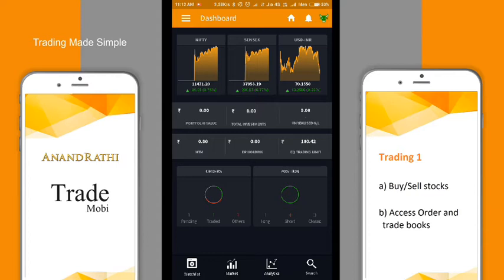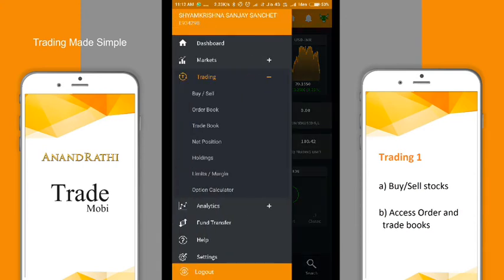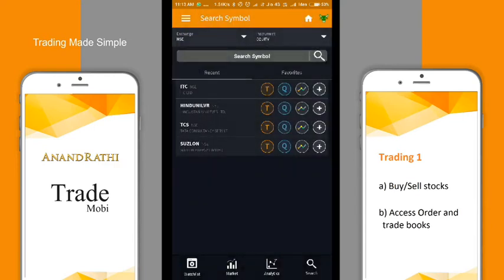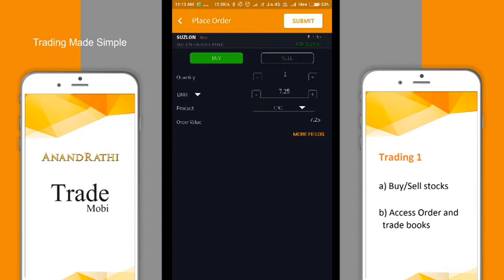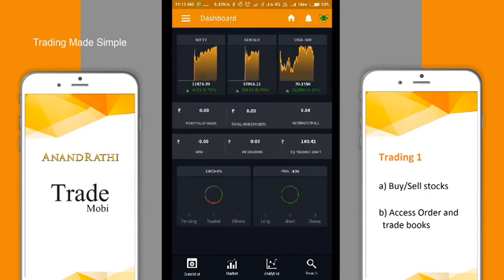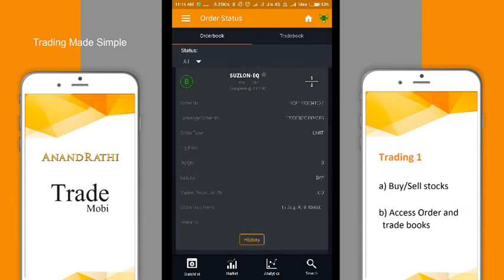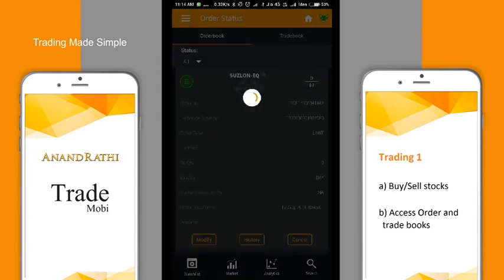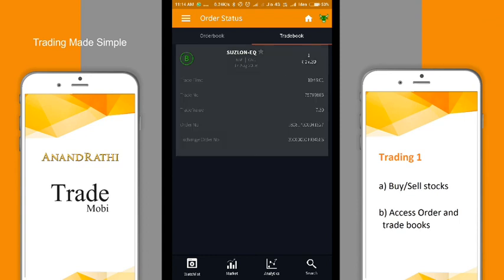Trading Part 1 - TradeMobi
Video Title: Trading Part 1

Video Topics:
a) Buy/Sell stocks
b) Access Order and trade books